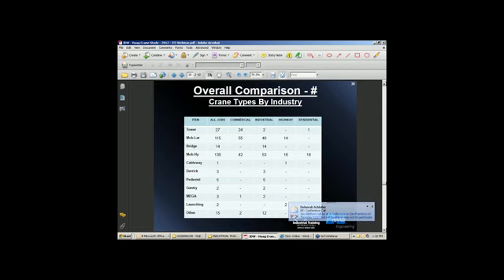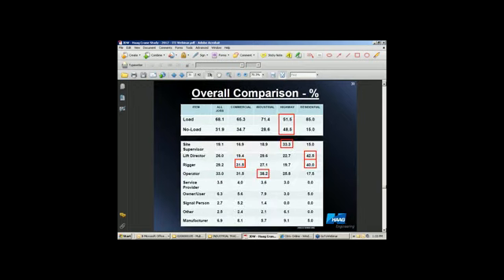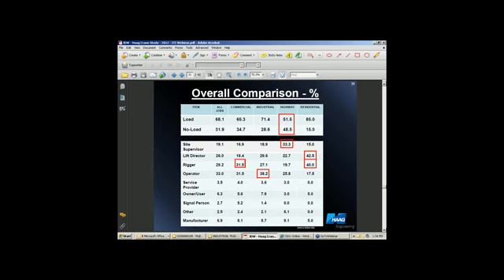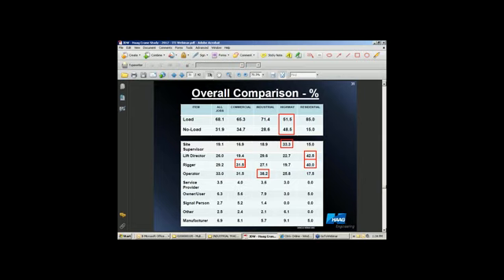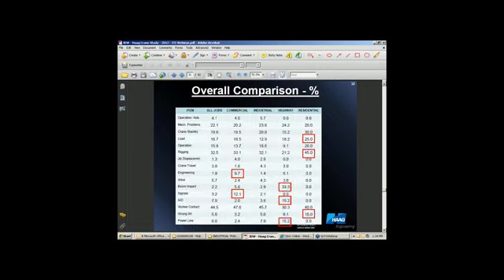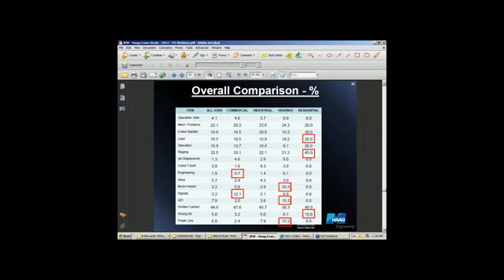How Studies of Crane Accidents and Trends Lead to a Safer Work Environment clip11